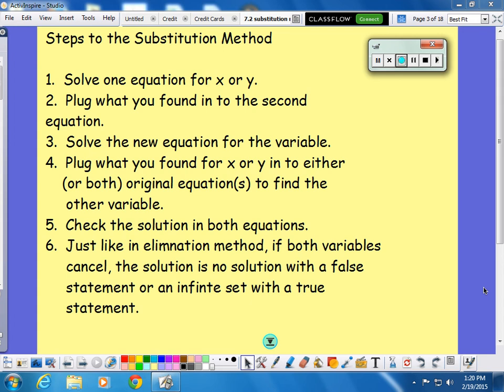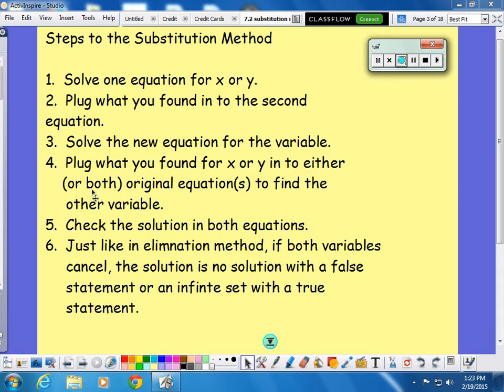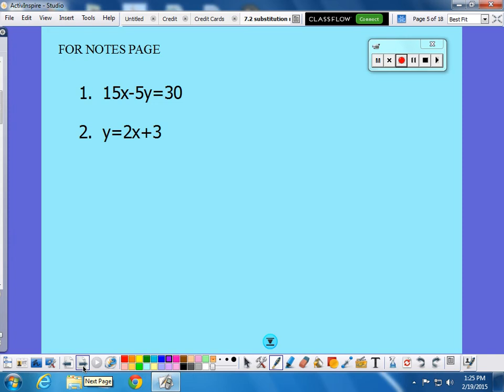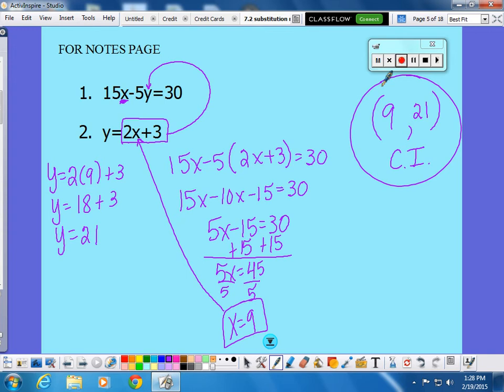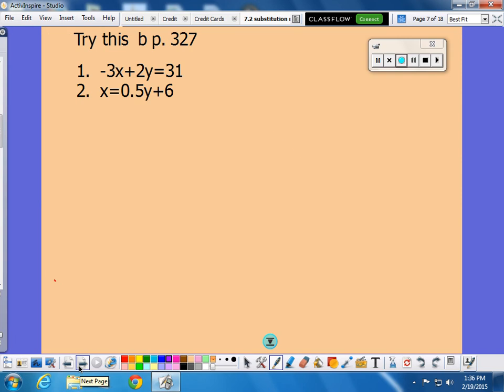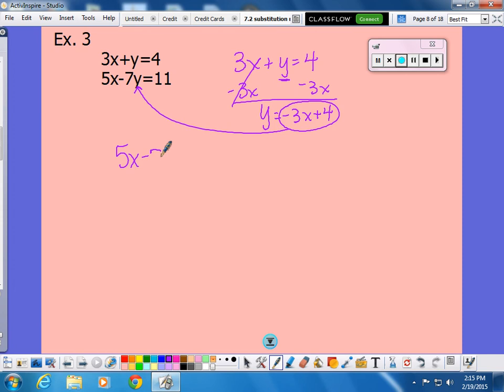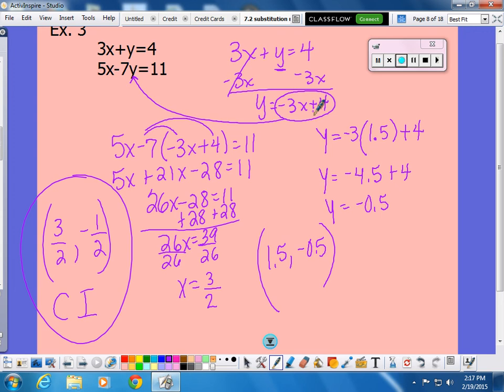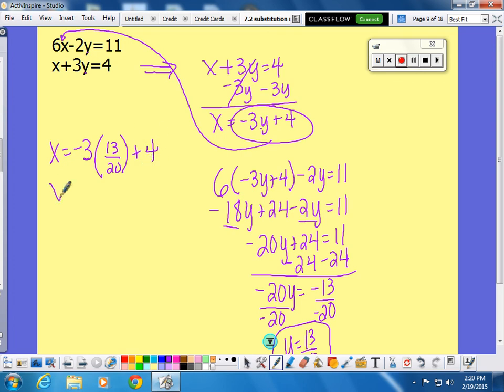Alg 1 Lesson 7 2 Substitution Method